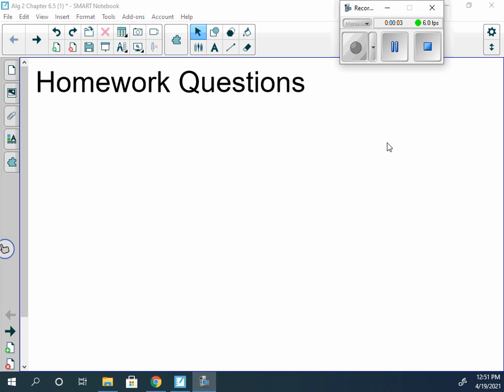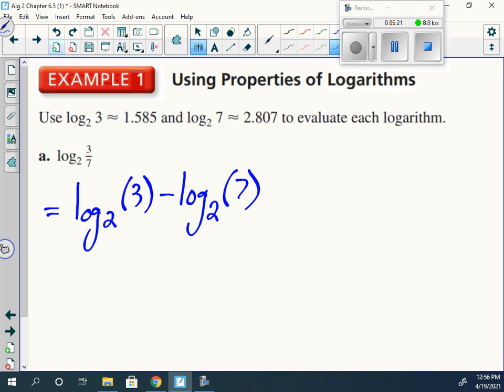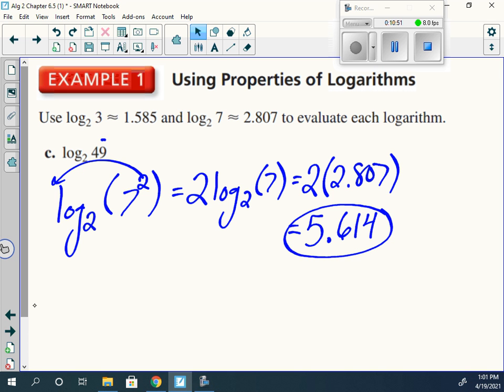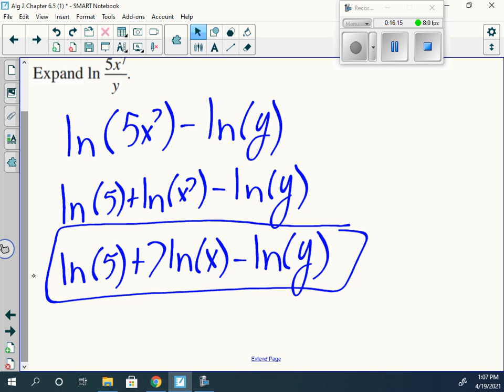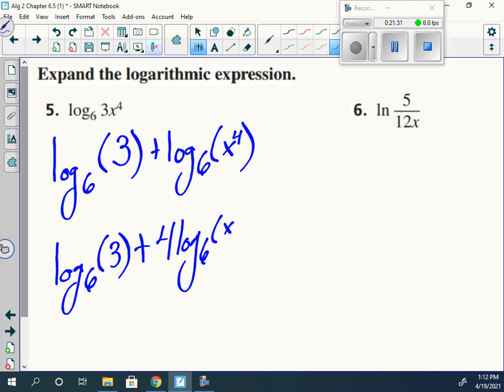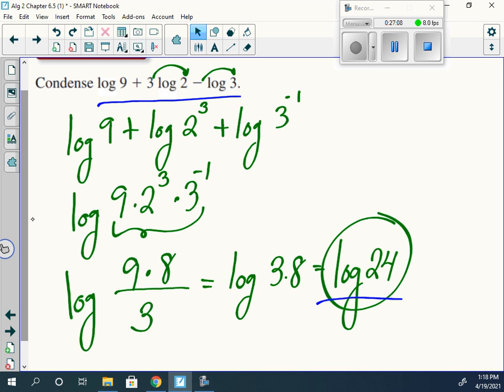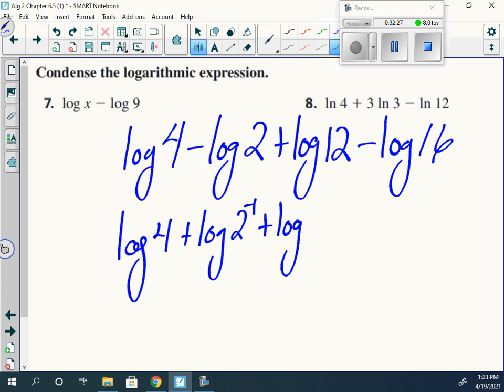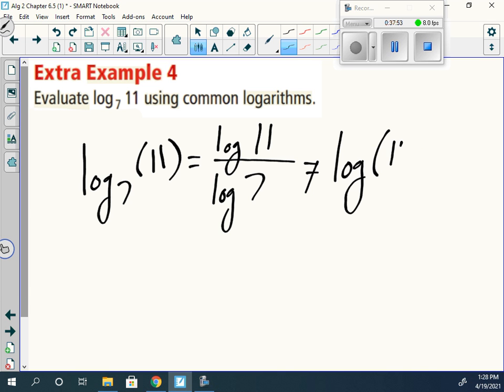Algebra 2 Chapter 6.5 (1)